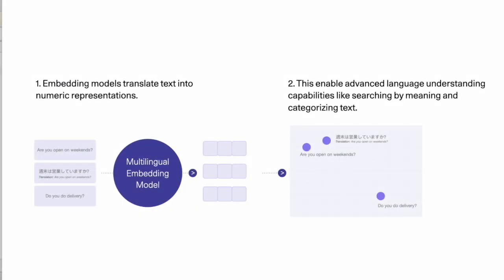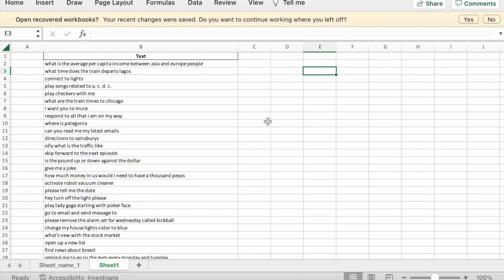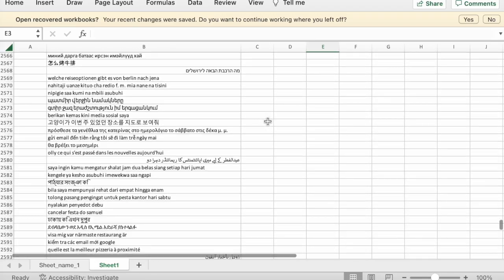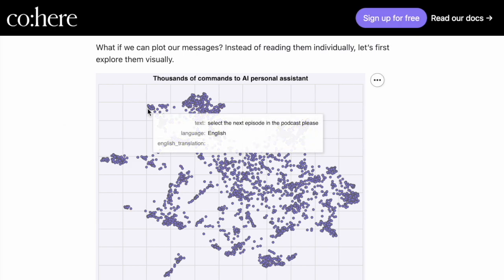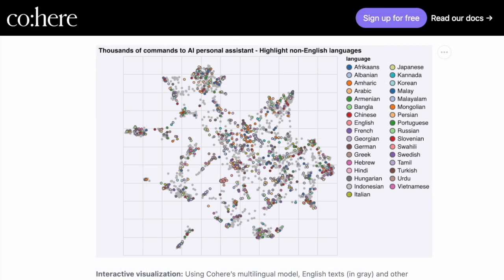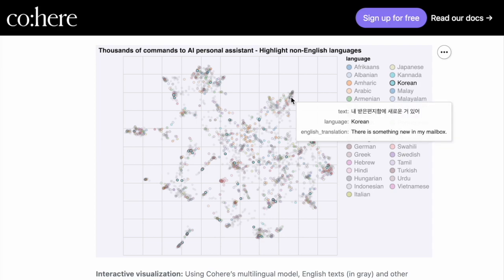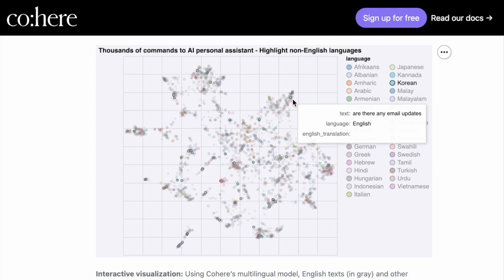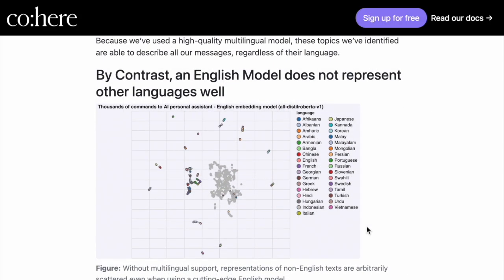Giving computers many human languages with Cohere's multilingual embeddings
Text embeddings are a central component in machine language understanding. They are numeric representations of text (be it a document, an email, or even a sentence). An embedding model translates text into a list of numbers that capture its meaning. A multilingual embedding model is able to do that well for many languages.

This video demonstrate Cohere's multilingual embedding model, and its ability to represent many language well.